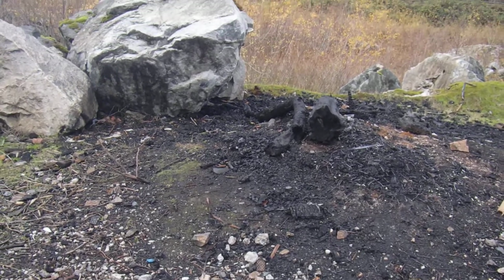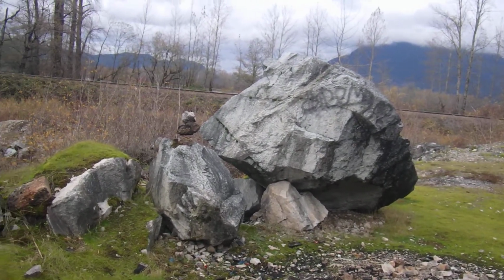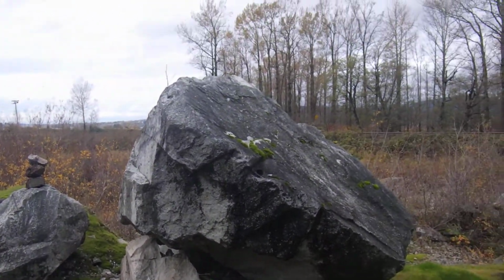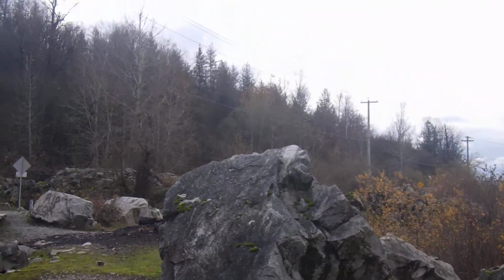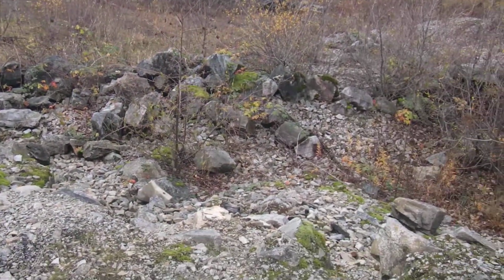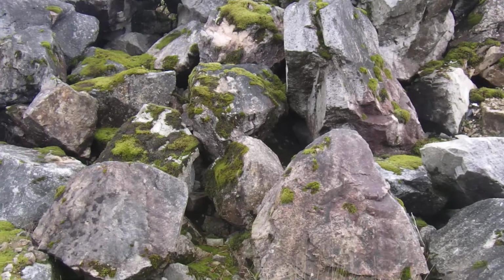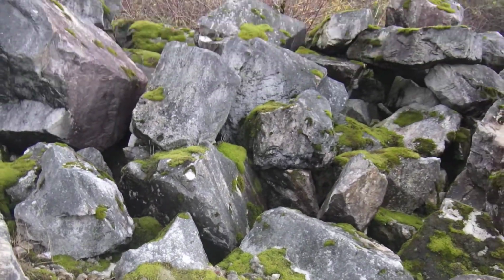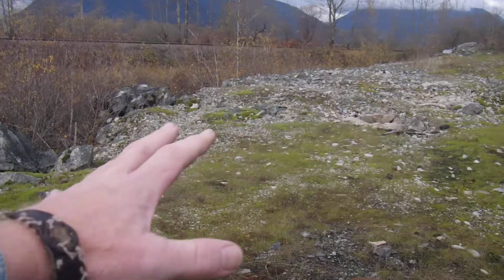Bigfoot day contact, amazing mind opening changes erupting & we miss out on it all.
* WLUBF as I am day in and day out... Why .. that's because I also worry what they're full plan is with our relationship that the humans don't realize even exists ...

Tinman Bigfoot Tracker.